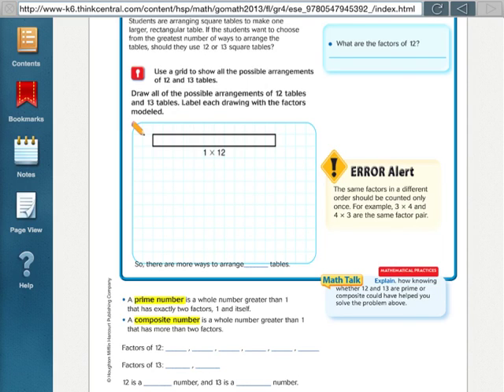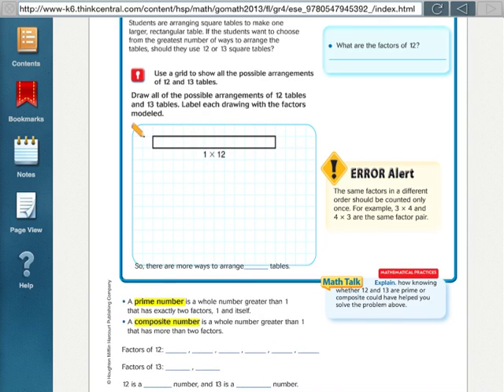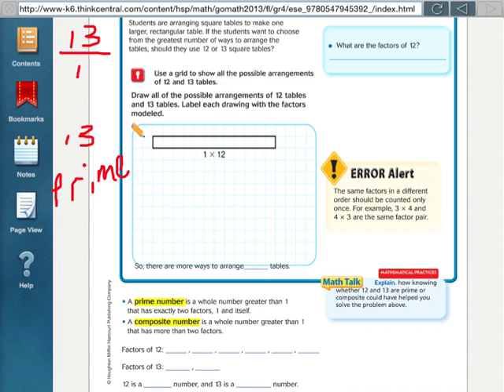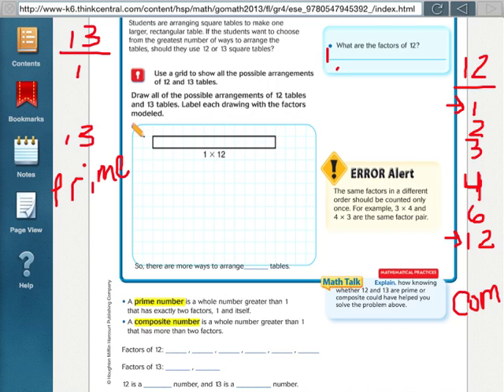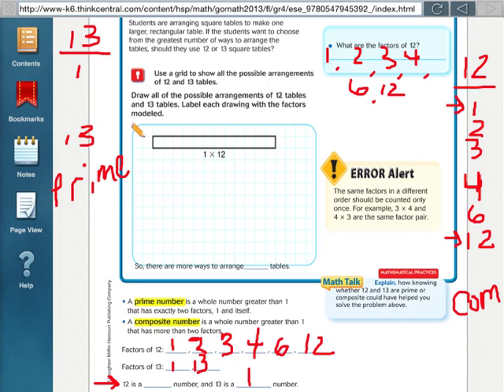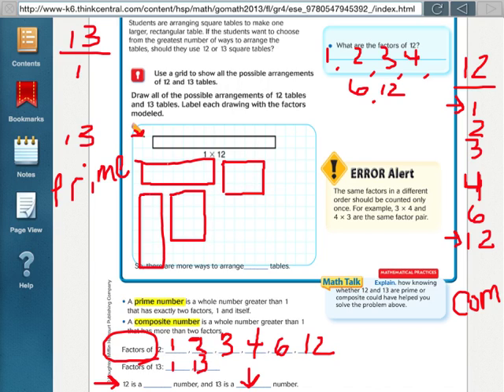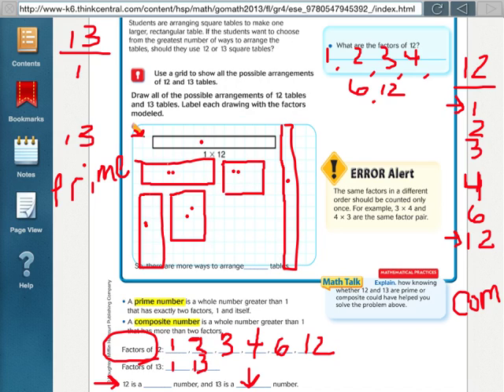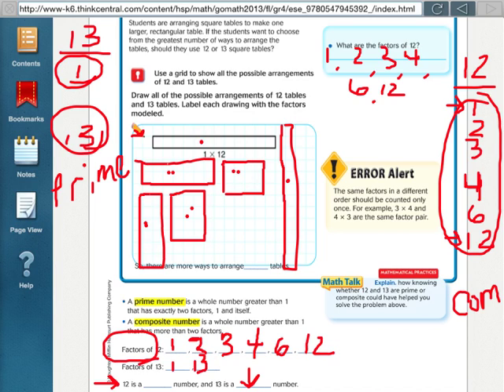Go Math 5.5 Prime and Composite Numbers